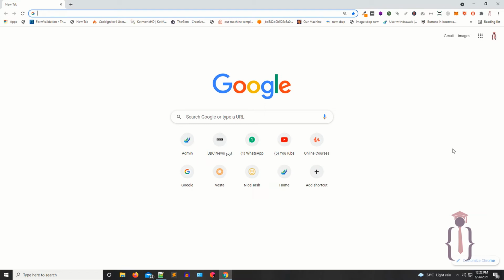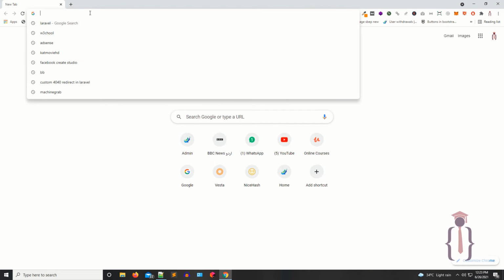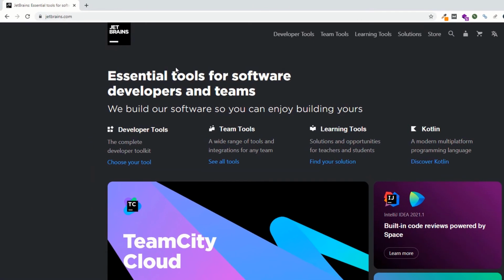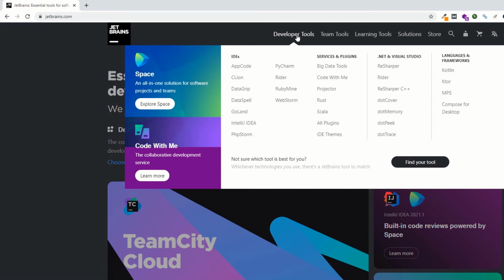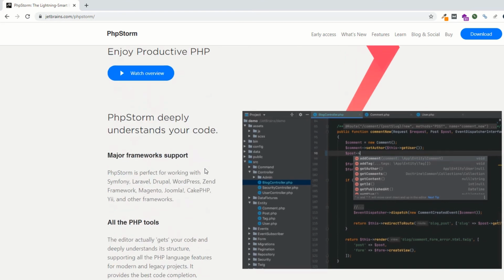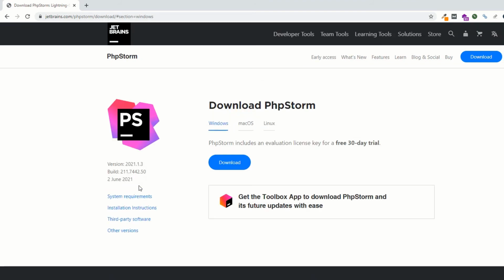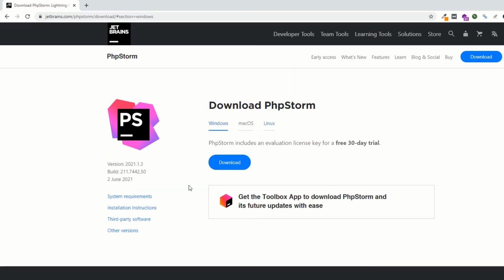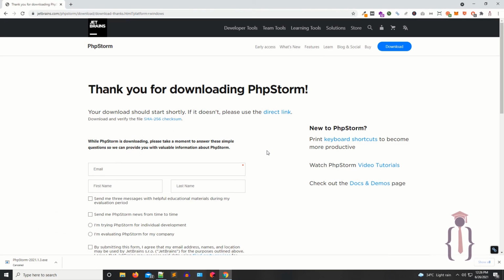Intorudction to CSS3 | CSS3 tutorials | CSS3 Course for beginners | CSS 3 crash course |CSS3 series